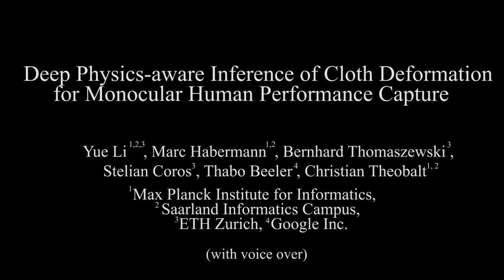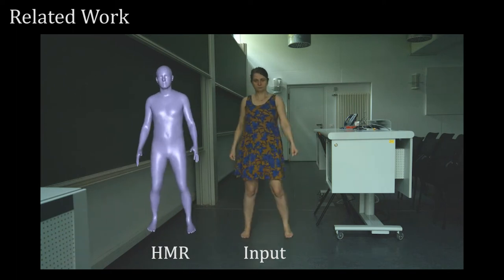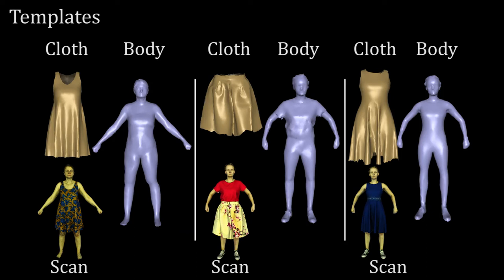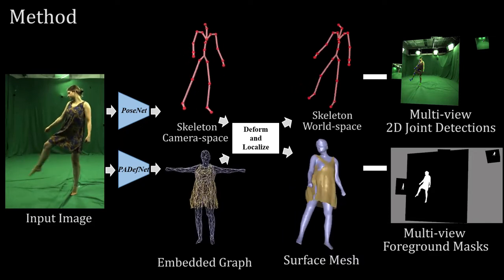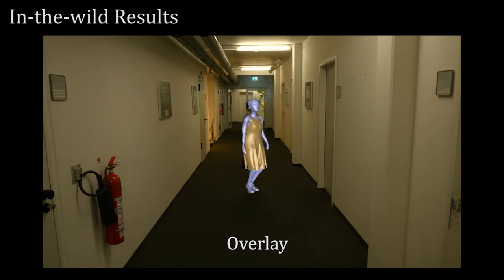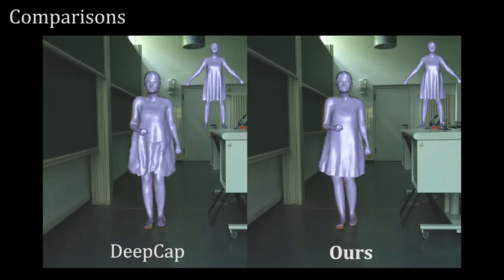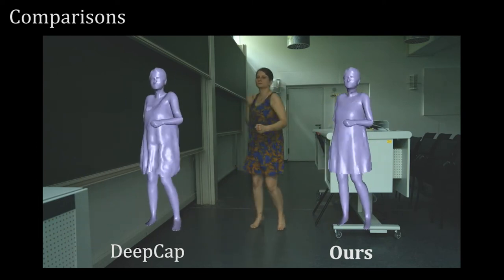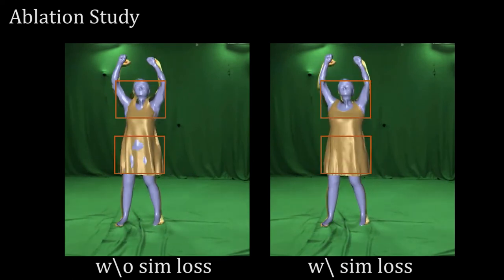Deep Physics-aware Inference of Cloth Deformation for Monocular Human Performance Capture (3DV'21)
Recent monocular human performance capture approaches have shown compelling dense tracking results of the full body from a single RGB camera. However, existing methods either do not estimate clothing at all or model cloth deformation with simple geometric priors instead of taking into account the underlying physical principles. This leads to noticeable artifacts in their reconstructions, \eg baked-in wrinkles, implausible deformations that seemingly defy gravity, and intersections between cloth and body. To address these problems, we propose a person-specific, learning-based method that integrates a simulation layer into the training process to provide for the first time physics supervision in the context of weakly supervised deep monocular human performance capture. We show how integrating physics into the training process improves the learned cloth deformations, allows modeling clothing as a separate piece of geometry, and largely reduces cloth-body intersections. Relying only on weak 2D multi-view supervision during training, our approach leads to a significant improvement over current state-of-the-art methods and is thus a clear step towards realistic monocular capture of the entire deforming surface of a clothed human.

Y. Li, M. Habermann, B. Thomaszewski, S. Coros, T. Beeler and C. Theobalt
Deep Physics-aware Inference of Cloth Deformation for Monocular Human Performance Capture.
International Conference on 3D Vision (3DV), 2021.